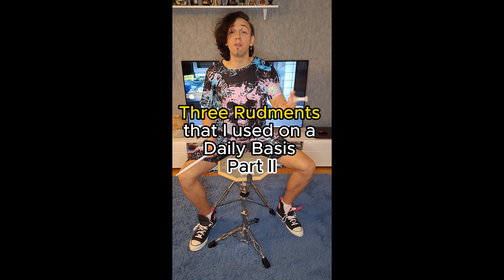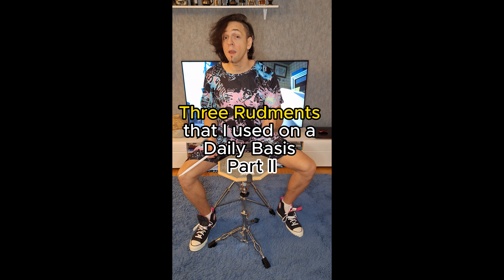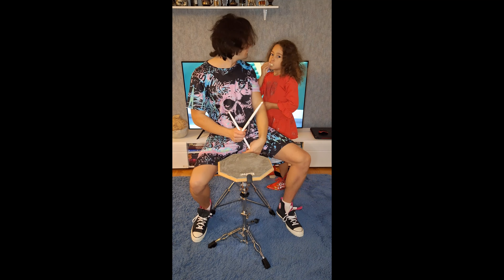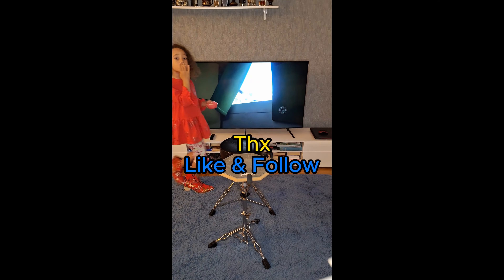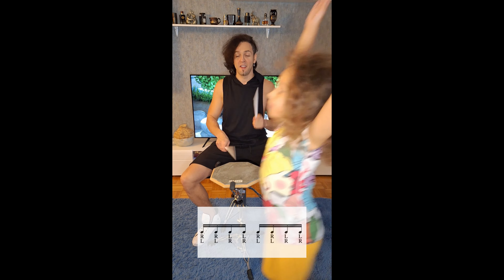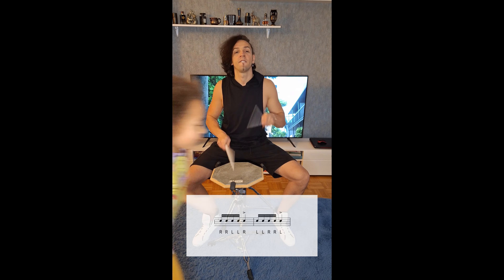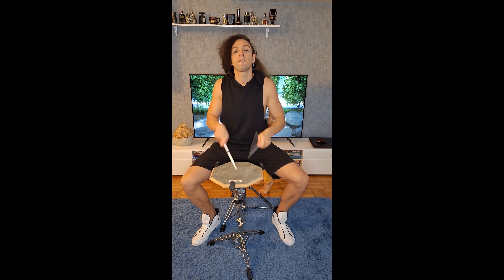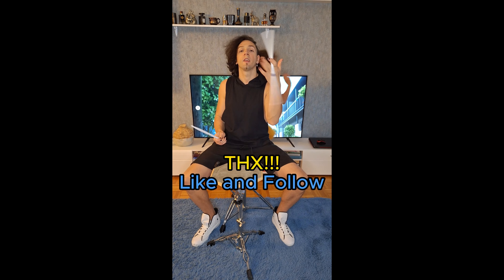Rudiments that I use on a Daily Basis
Part I & II
Practice every day ! Use your Metronome !